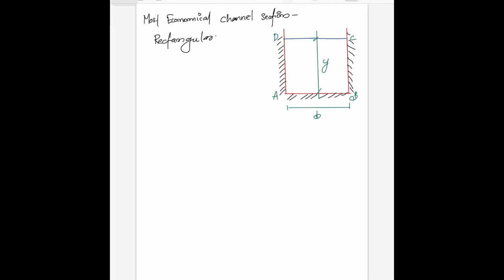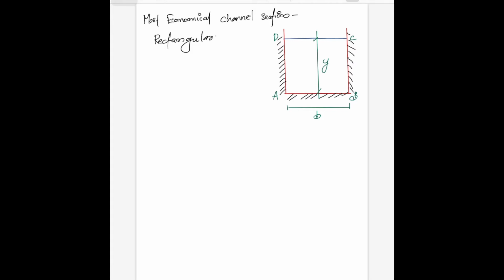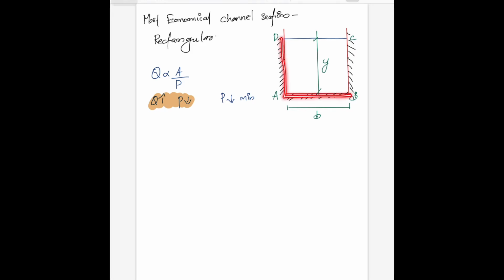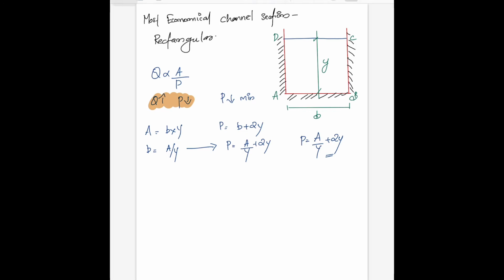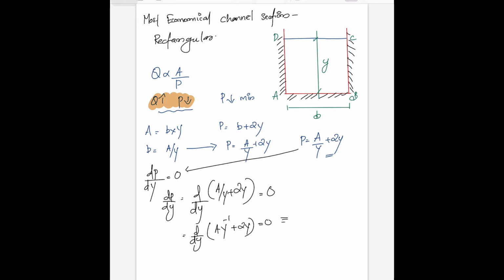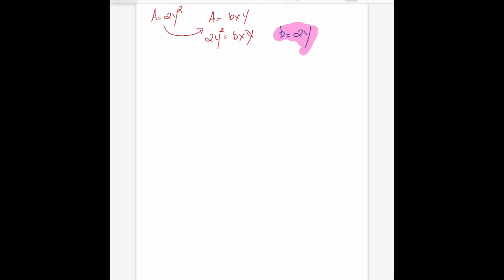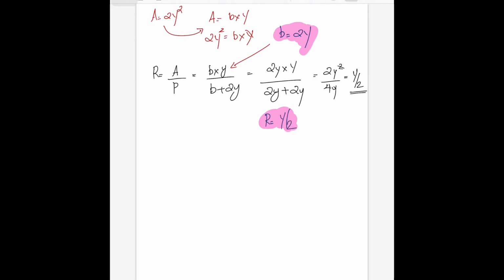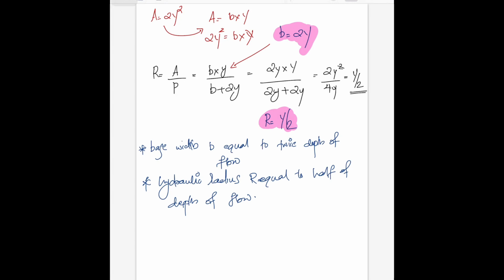Module 4 condition 4 most economical channel section Rectangular Imp